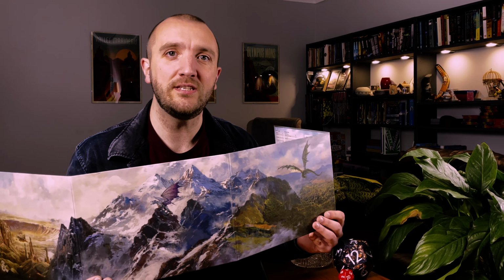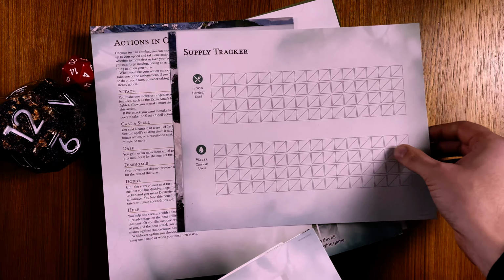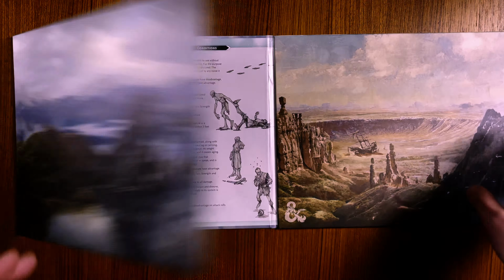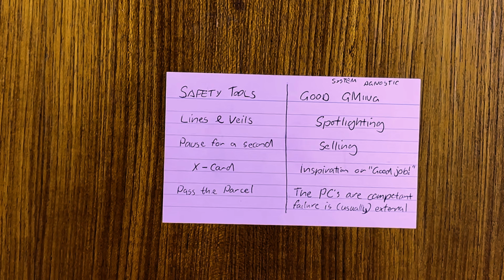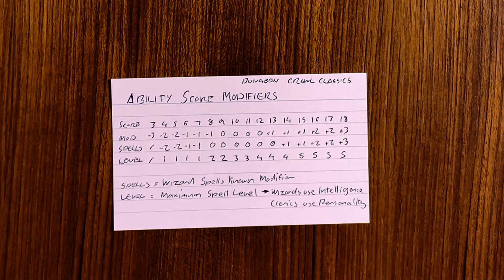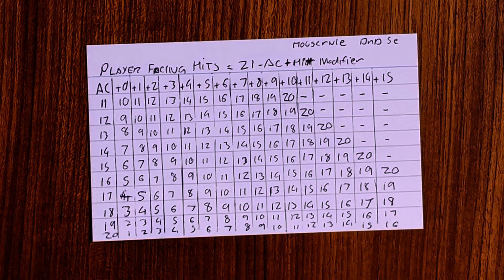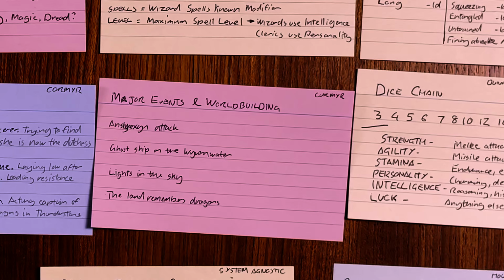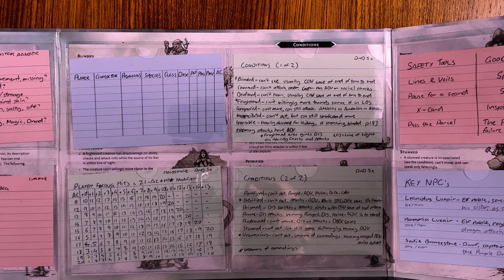Don't Like Your DM / GM Screen? Fix It To Make A DnD / TTRPG Information Powerhouse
My goal is to run lo-fi, offline sessions of DnD and other TTRPG's for me and my friends, and I don't want to be looking up a book halfway through a session or worse, checking my phone to find details of the rules or information about the world that I've created.

I'm filling up the screen with tonnes of information on Safety Tools, Senses, Combat Mechanics for different systems, Player Facing Hits, Conditions in DnD, Character Information, Location Details, Recent Events & Story Hooks, as well as (of course) NPC names.

The screen fits four 5 x 3 inch (12.7 x 6.6 cm) index cards in sticky back pouches. You could maybe fit taller ones, but I couldn't find any with the right dimensions.

Also my handwriting is fabulous - any comments about it will earn you a withering look of disapproval.